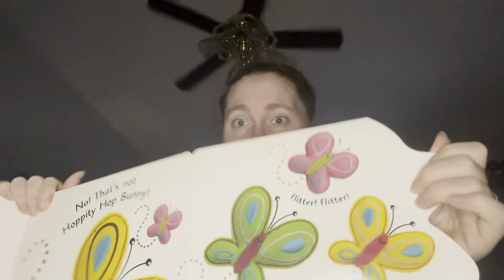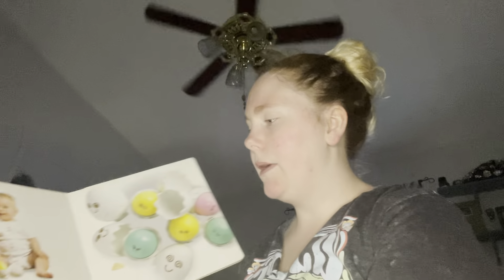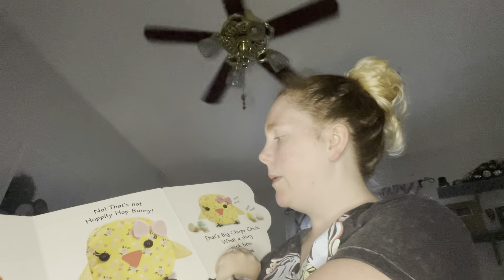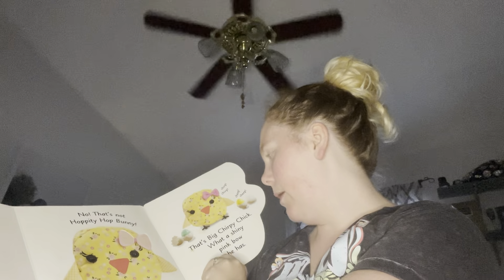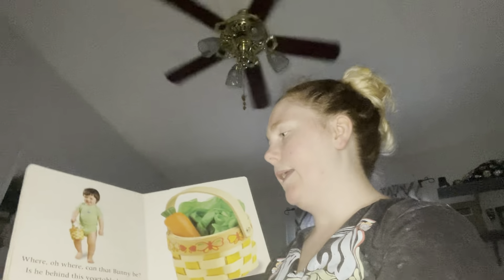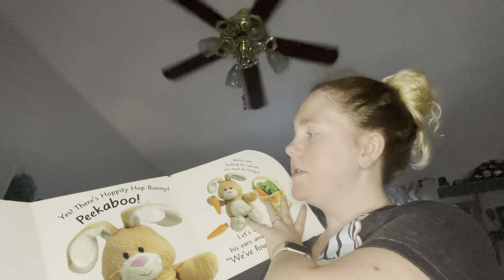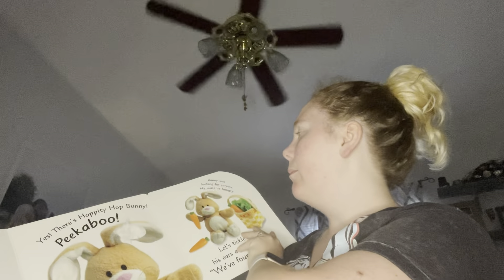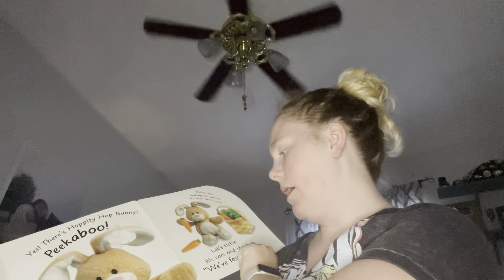Hopity Hop Peekaboo